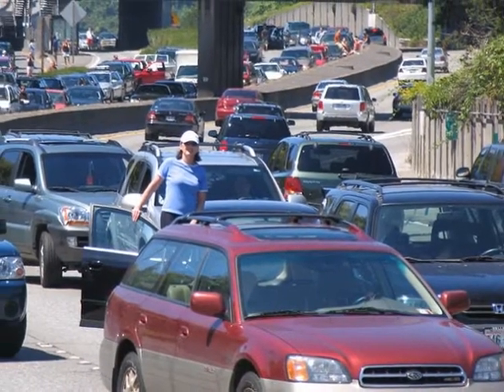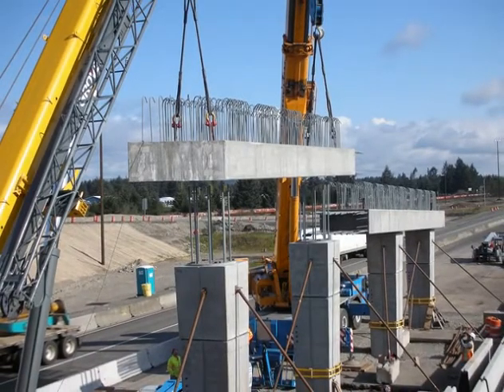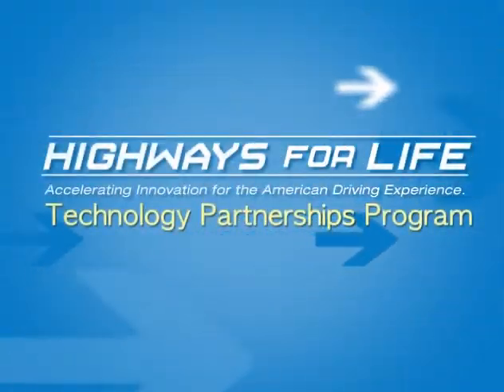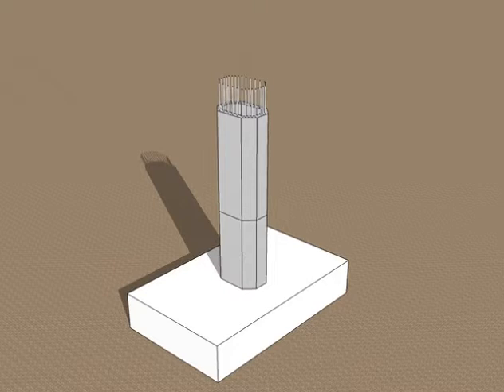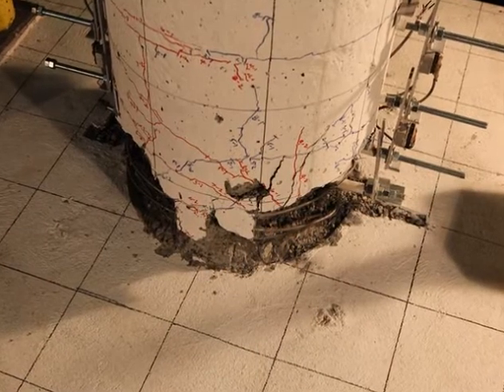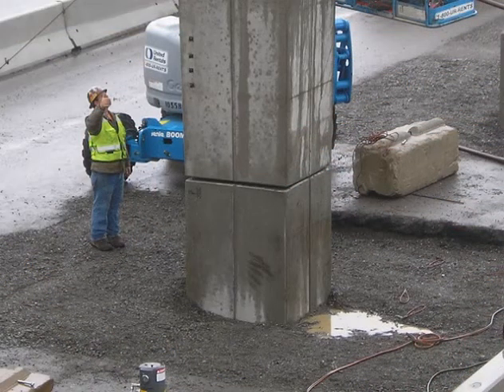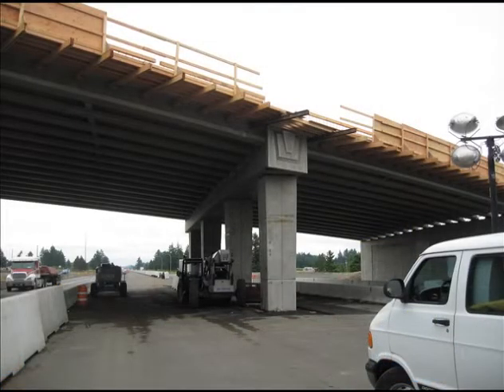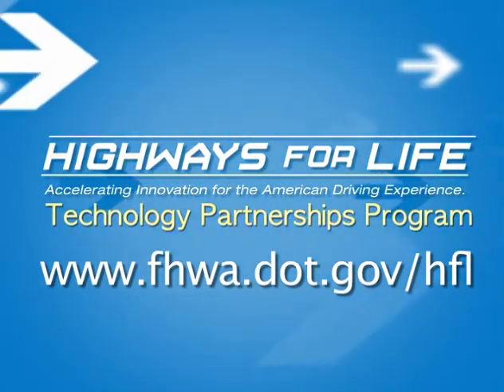Bridge Bent System for Seismic Regions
This video demonstrates a totally precast concrete bridge bent system, including precast columns and beams, that can be used in seismic regions.

[CLOSED CAPTIONED]